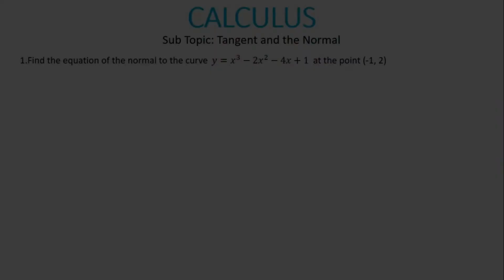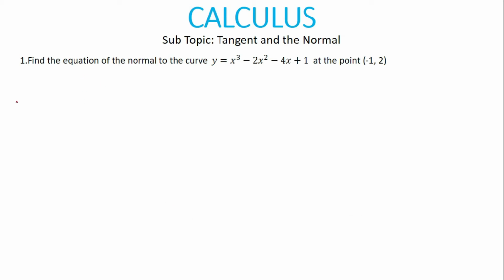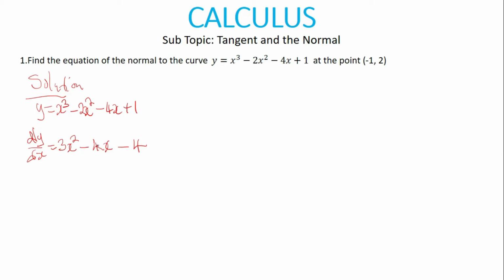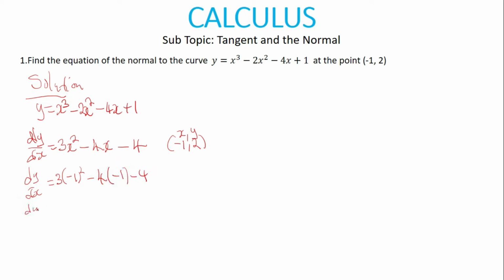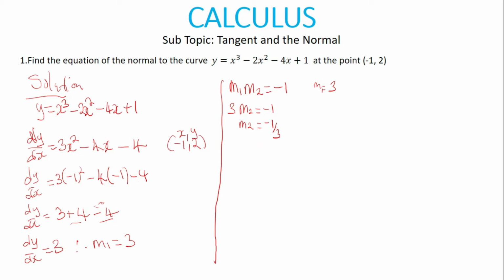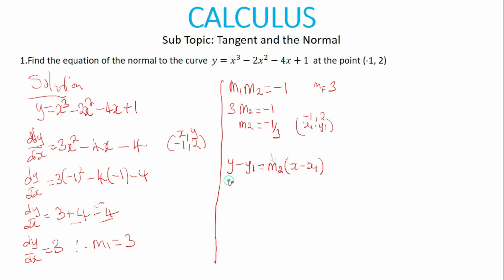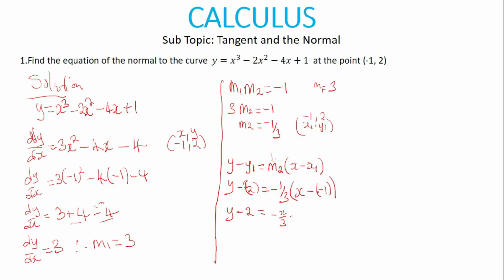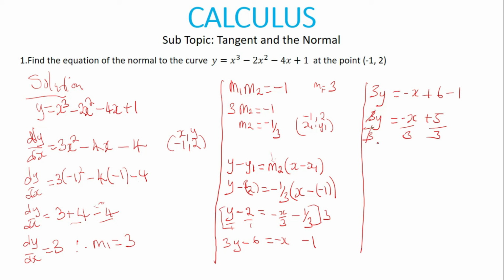Calculus - Tangent and the Normal Explained in 5 minutes